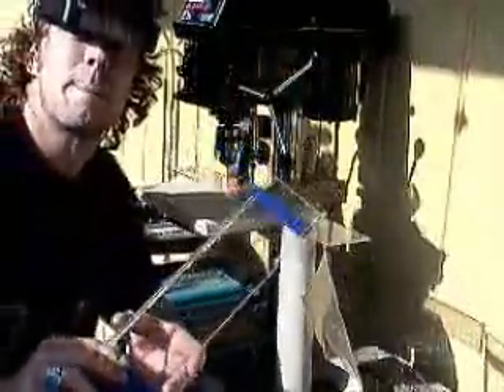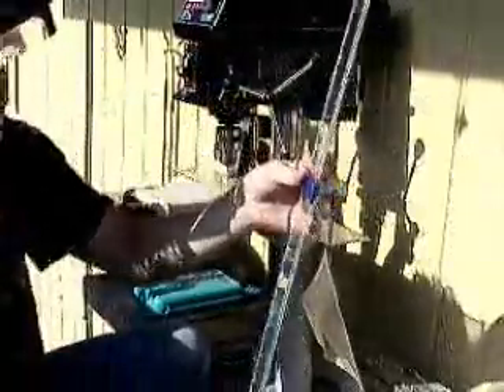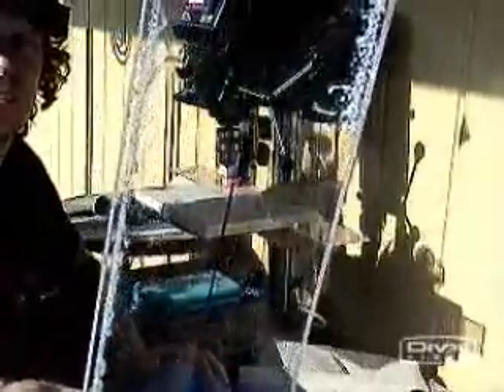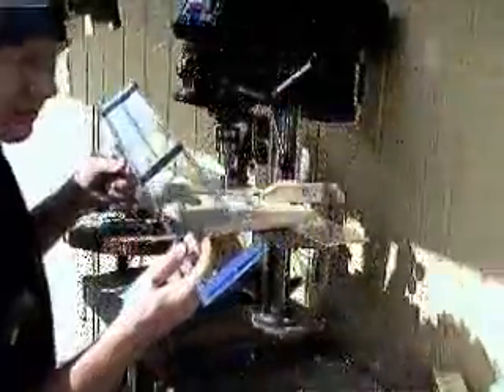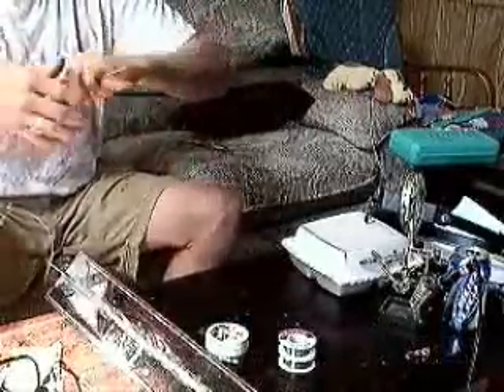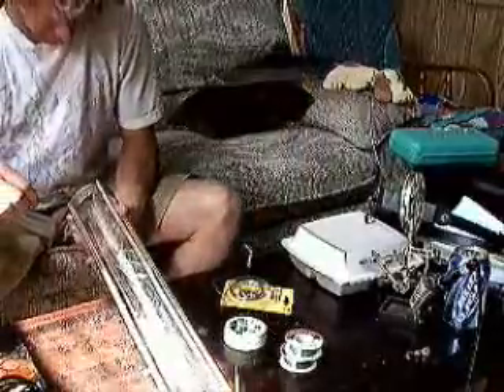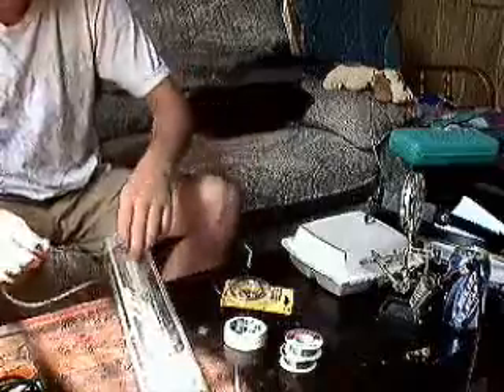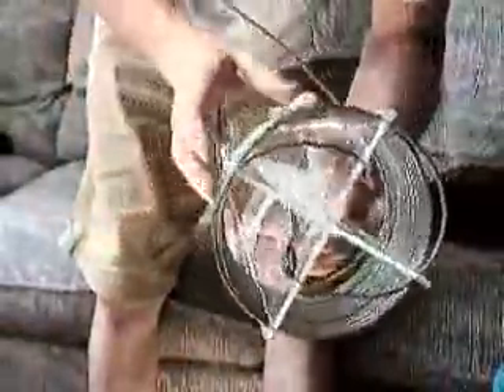How To Hydrogen Generator Prototype 2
How To Hydrogen Generator
This is an evolution of my previous generators.  I increased the surface area of the stainless (larger/multi-strand wire).  And decreased the distance between them, this should decrease the amps and the temp and increase the hydrogen output.
I soon realized that the amount of cable I will need to fill this monstrosity would cost a lot of money.  So I am cutting the core in half to save money and to still be able to test my design.  I do have another design coming out soon that should be even more efficient,smaller and producing the same, if not more Hydrogen than a larger cell.  I will post it when It is finished.